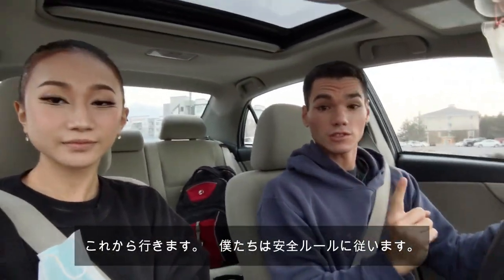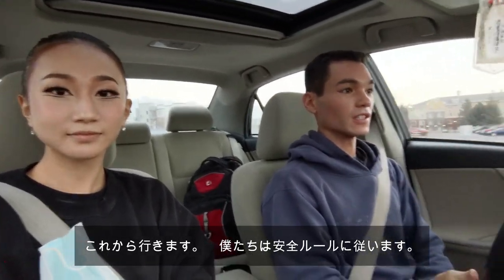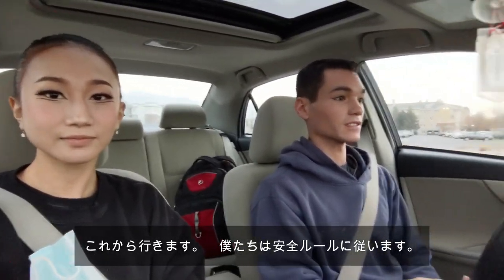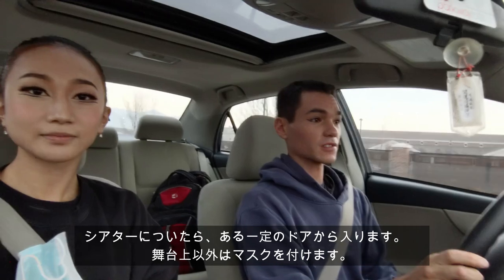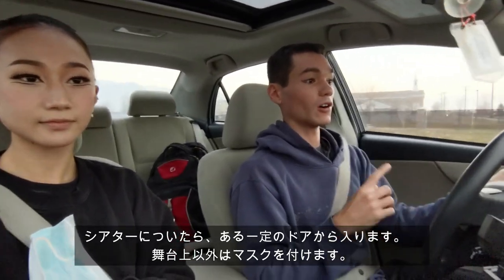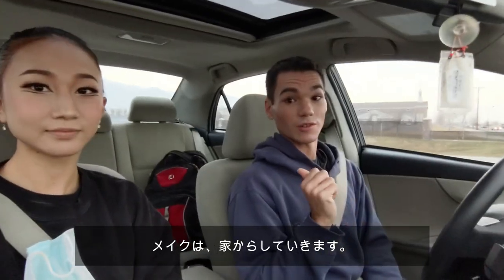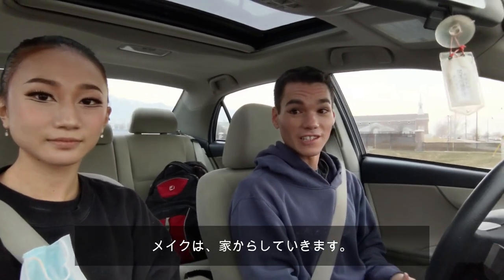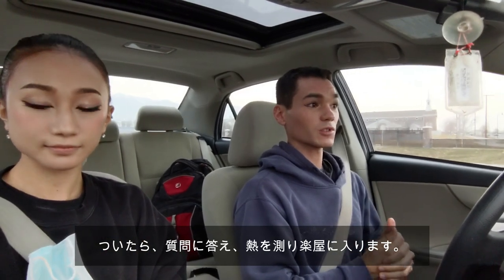アメリカンバレエカンパニーくるみ割り人形2020! / Professional Ballet Company Nutcracker 2020 Behind The Scenes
Justブランドン brings you a behind the scene's look at Utah Metropolitan Ballet's Nutcracker 2020 Dress rehearsal!
Performances of the Nutcracker are December 11 - December 21

All costumes, choreography, etc. is all in the right's of Utah Metropolitan Ballet.